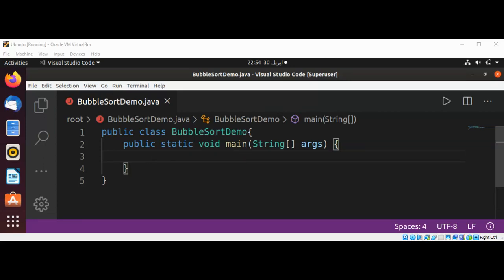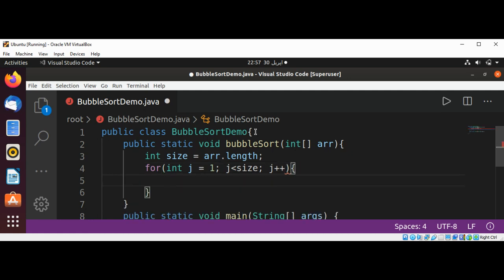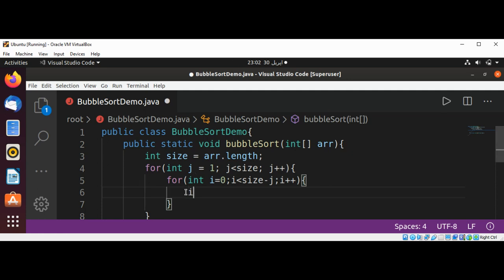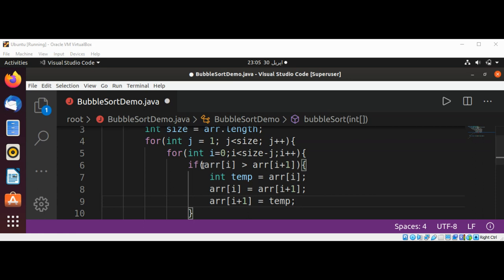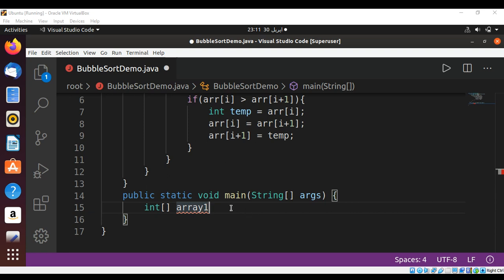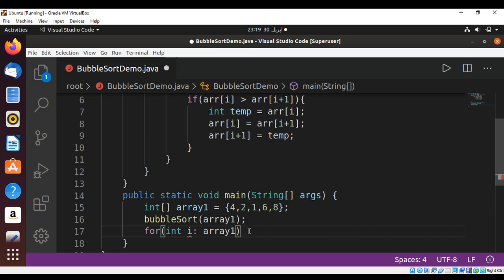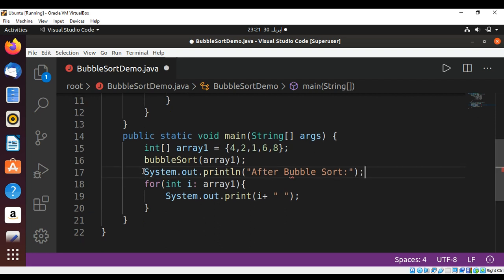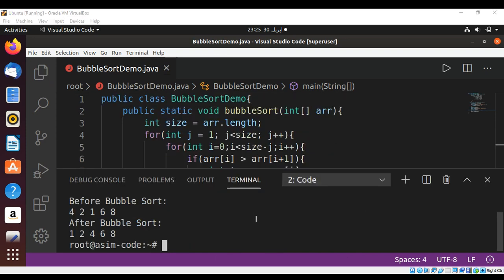Bubble Sort Algorithm In Java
In this video we will learn how to use Bubble Sort Algorithm In Java.